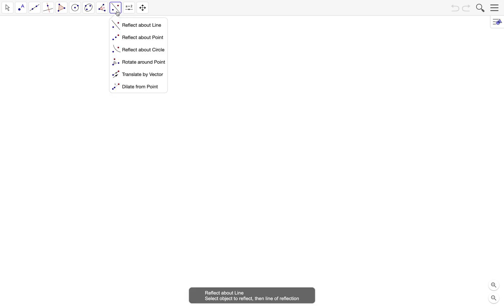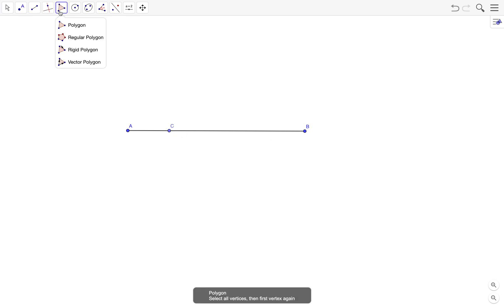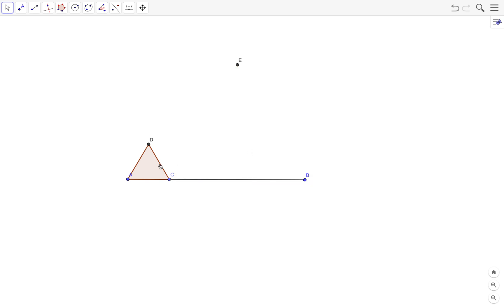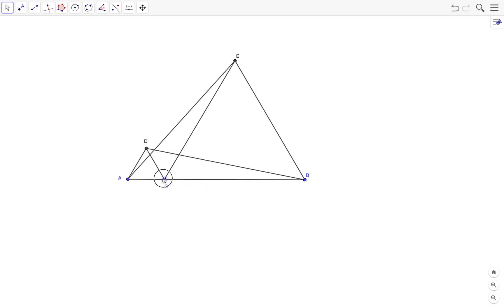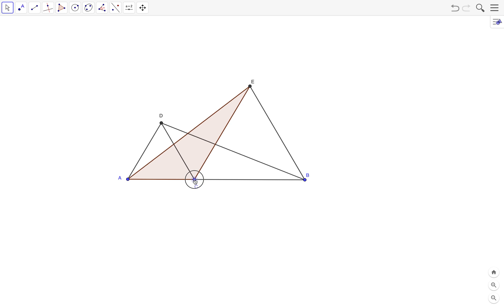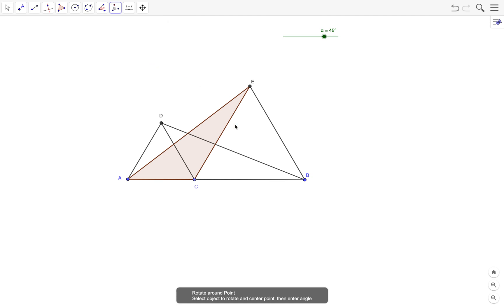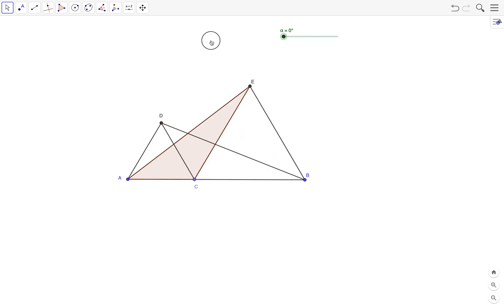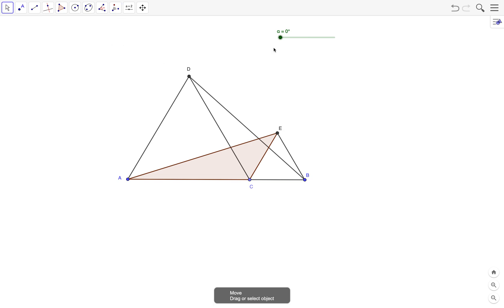GeoGebra Transformation Tool Part 2: Rotate Around a Point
In this video, we will investigate the relationship between two triangles. In doing this, we will learn how to use the Rotate around Point tool.